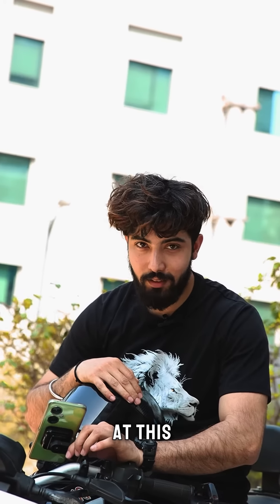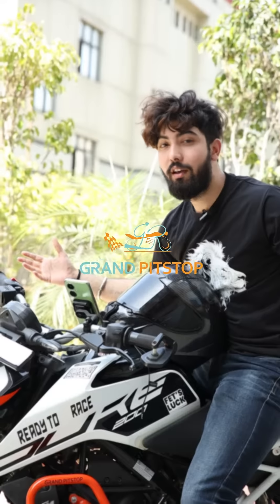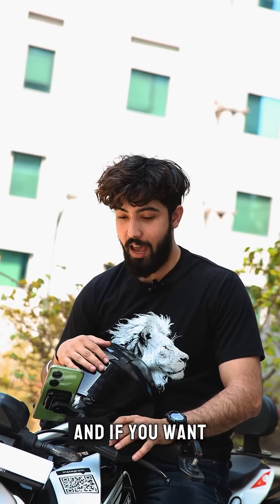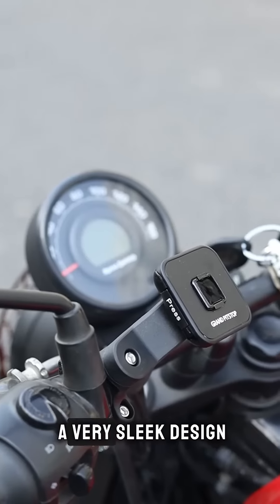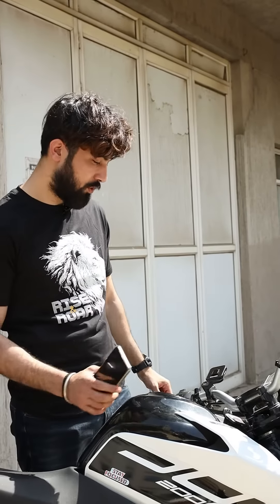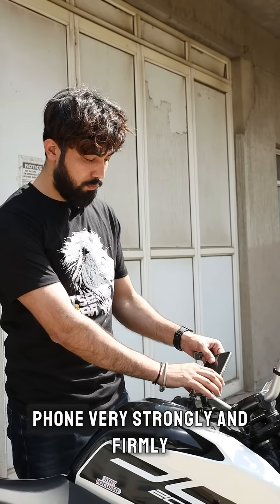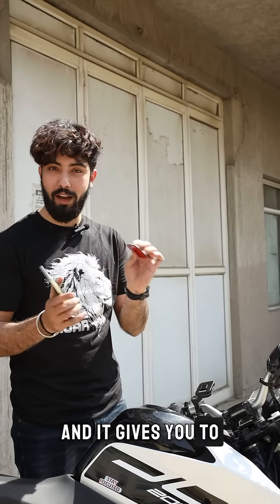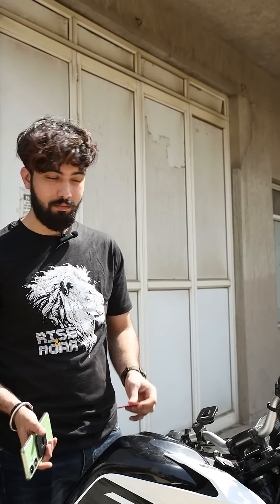GRANDPITSTOP Quick Lock Gen-1 Intoduction Video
GRANDPITSTOP Quick Lock Gen-1: Racing into the future with precision and speed. Redefining pit stops with cutting-edge technology. Fasten your seatbelts for unparalleled efficiency. Experience the thrill of seamless performance today!